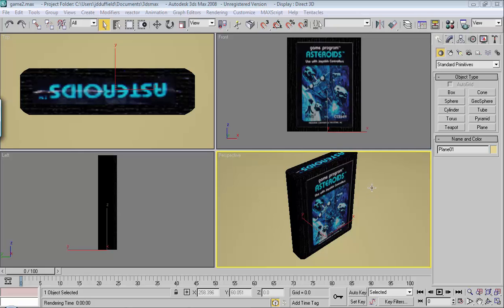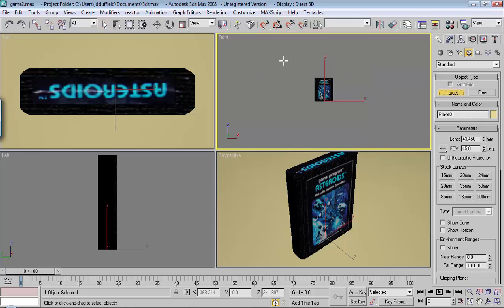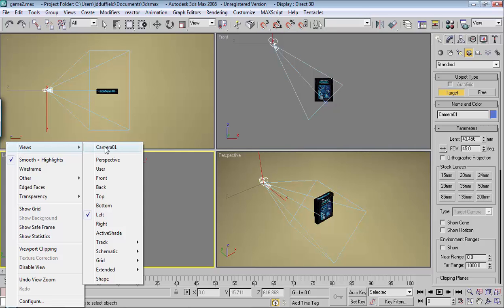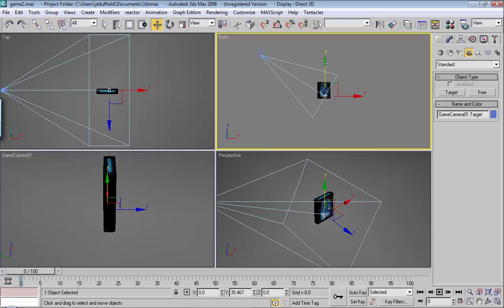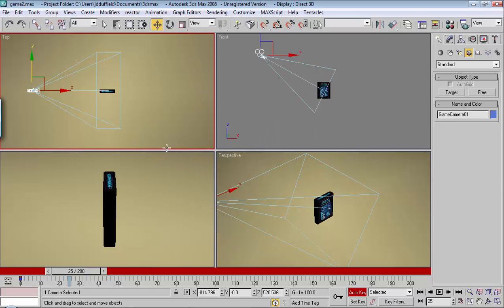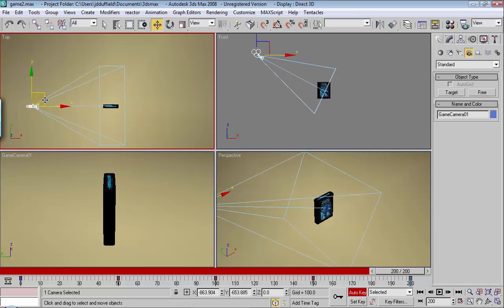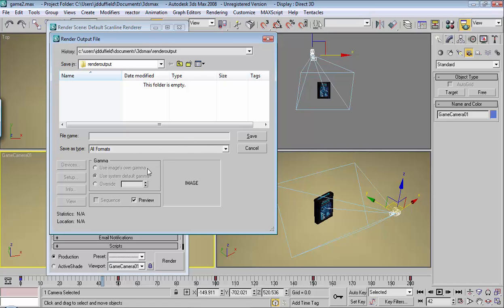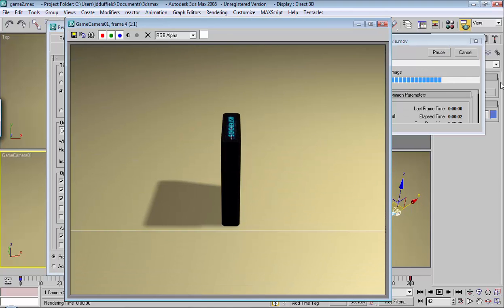Cameras - Autodesk 3DS Max Lesson